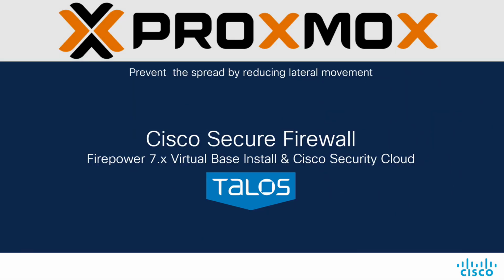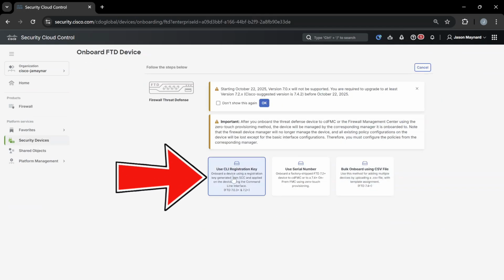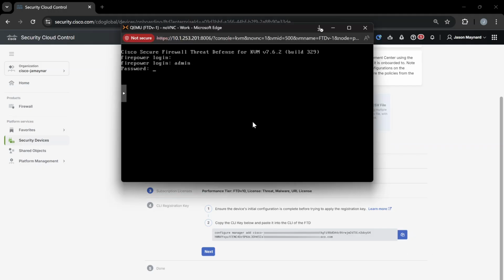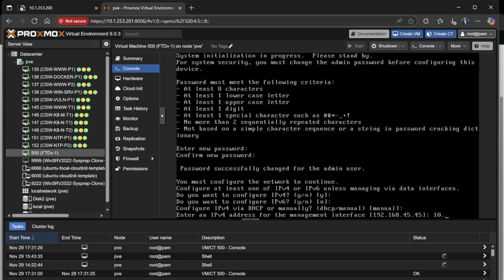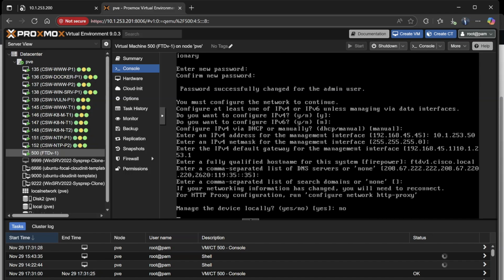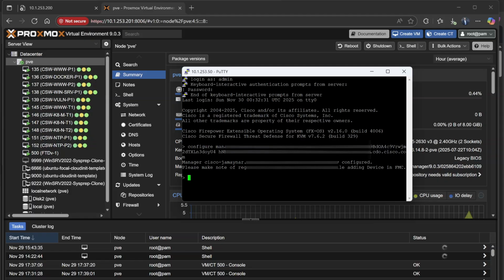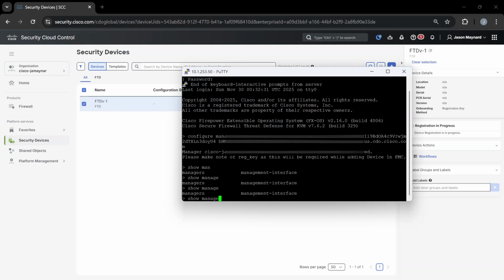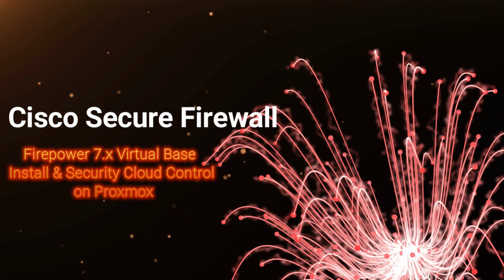Cisco Secure Firewall: Firepower 7.x Virtual Base Install & Cisco Security Cloud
In this video we will expand on the initial deployment on Promox and do the base configuration of FTD in routed mode and connect it to Security Cloud Control.